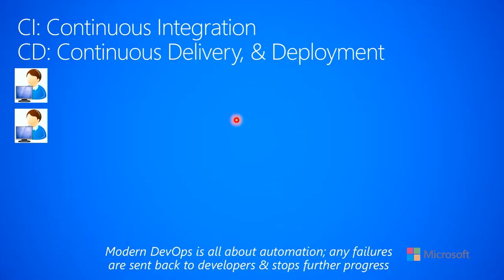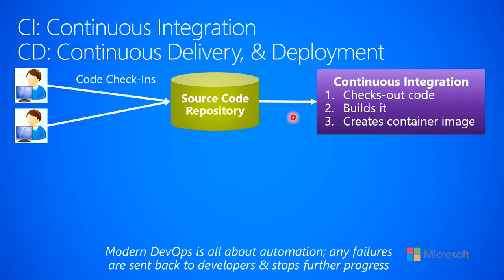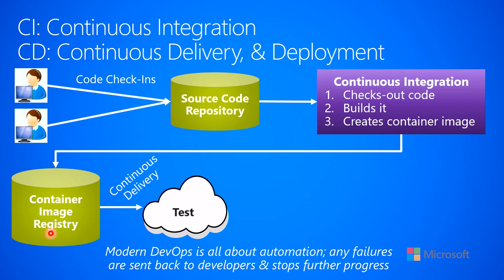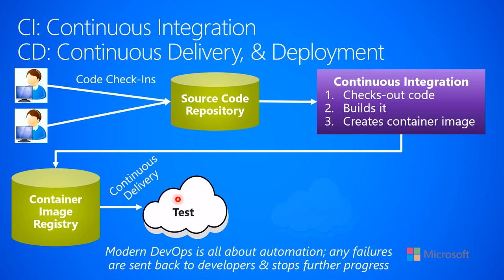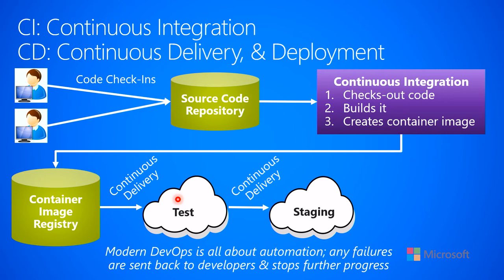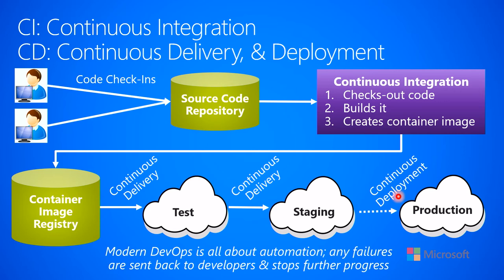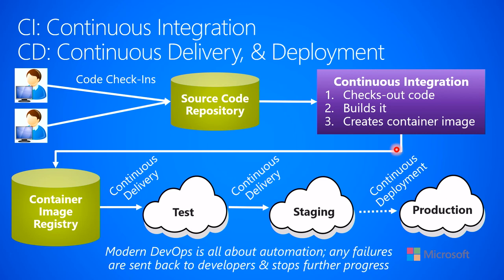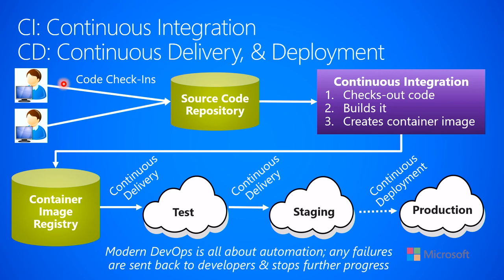1.3.e-Distributed Cloud Apps--Containers--Continuous Integration and Continuous Delivery/Deployment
This video explains the typical DevOps flow from a developer checking in code, to building that code (continuous integration) to testing that code in various testing and staging cloud environments (continuous delivery) and even to deployment into a production cloud environment (continuous delivery).